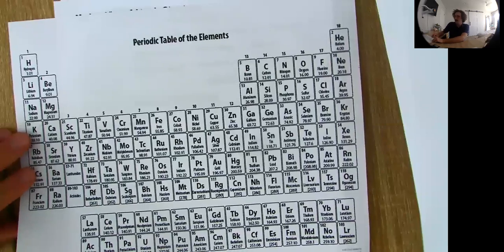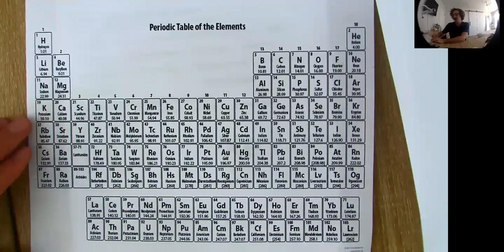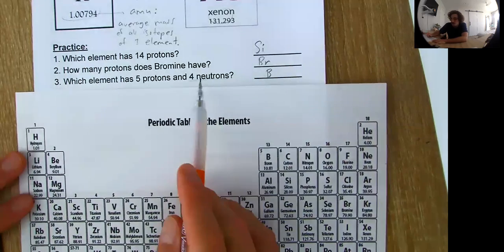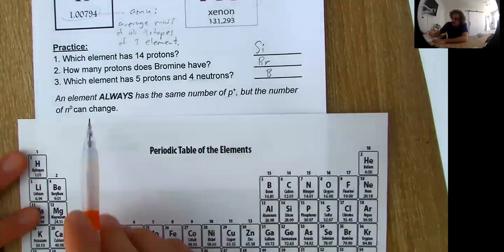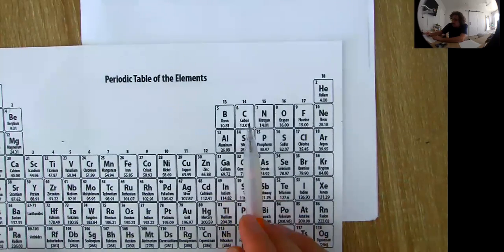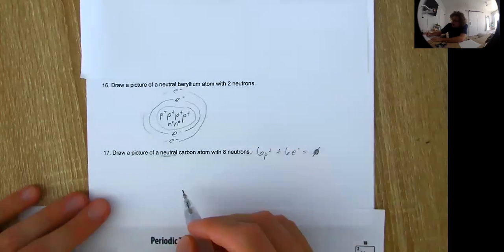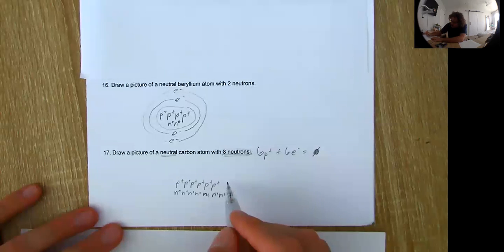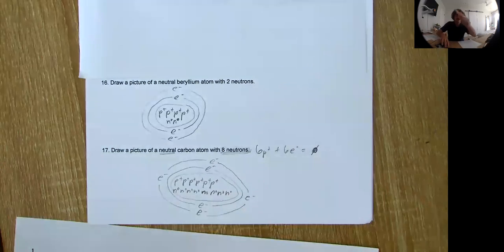Atomic Structure Lecture